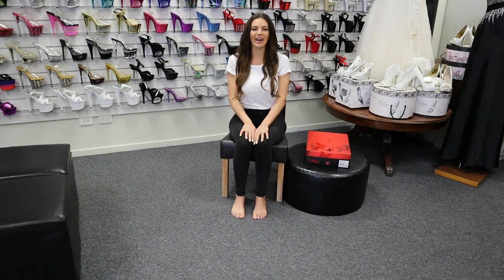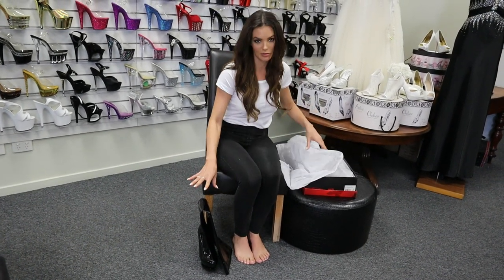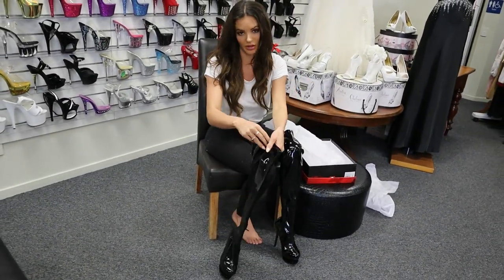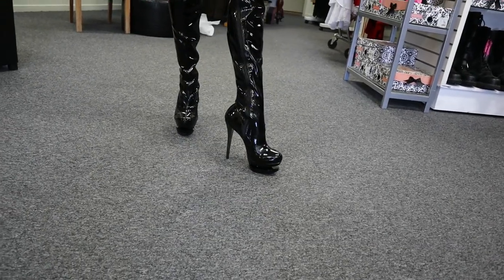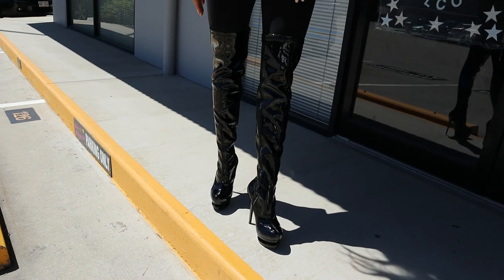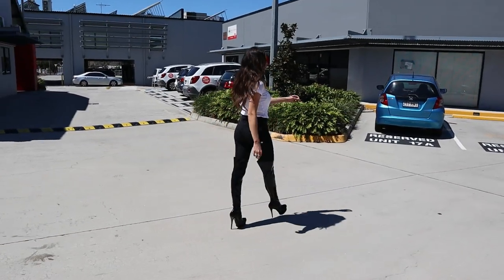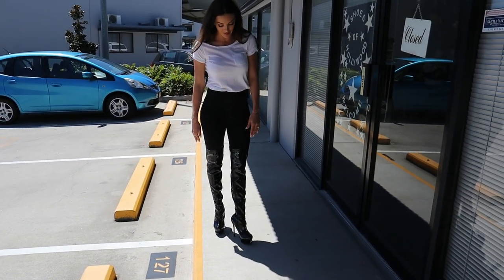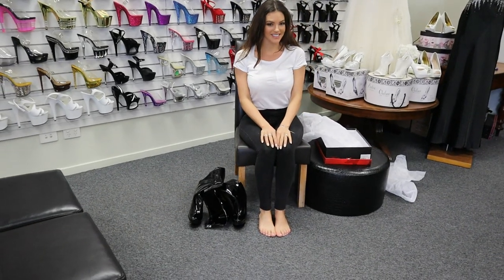Unboxing Try Out Pleaser Blondie Black 6 Inch Thigh High Boots with Amanda Blanks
Amanda is at the Shoes Of Hollywood Shoe Shop and Unboxes another amazing pair from the Famous Pleaser Shoe Brand.
Pleaser Blondie-3000 Thigh High Boots are made in Size: 5-11 USA have a 6" (15.2cm)  Heel, 1 1/2" (3.8cm) Platform Dual Platform Thigh High Boot with Full Inner Side Zipper.